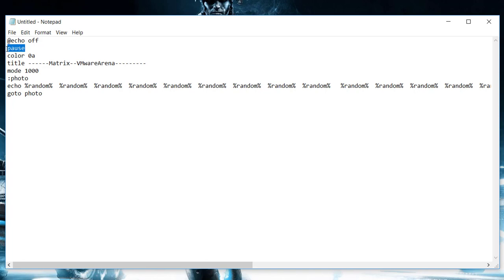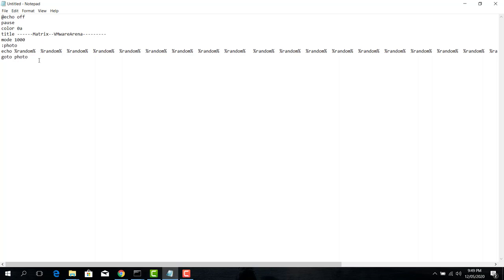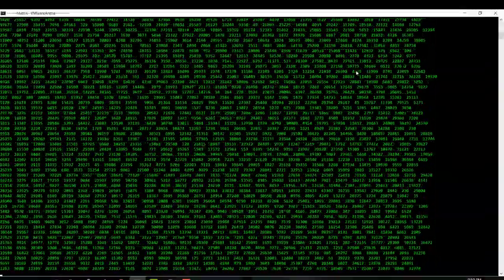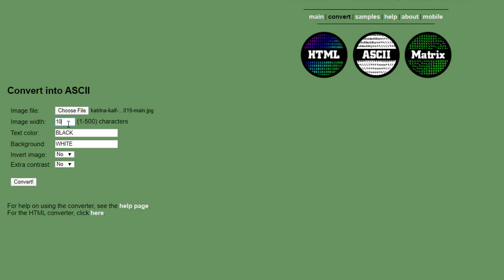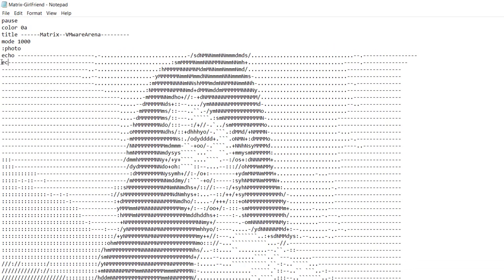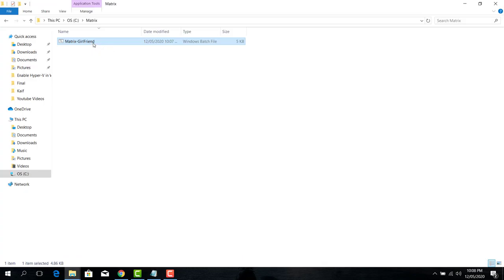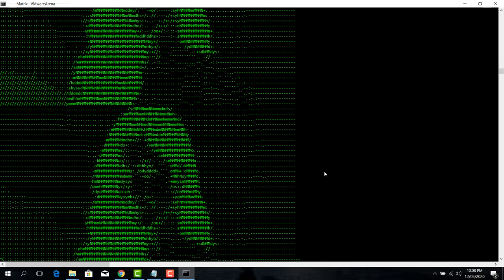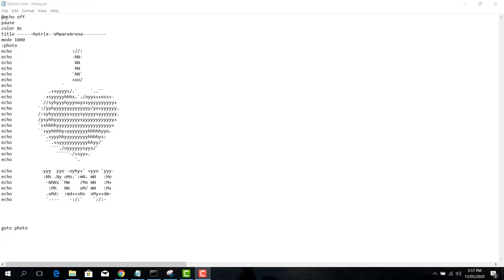Windows Command Prompt Tricks & Hacks to Impress your Girlfriend (100% Worked)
If you want to use command prompt on Windows 10 or any windows version more efficiently, you should know some windows CMD tricks. Well, we bring you one of the hidden Command Prompt tricks & hacks which helps you to impress your girlfriend.

Please DO Not Click: shorturl.at/cFQ01